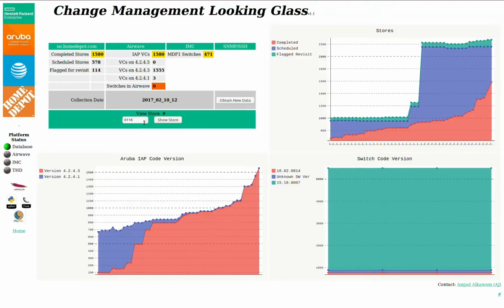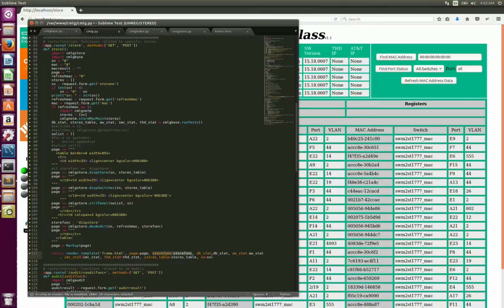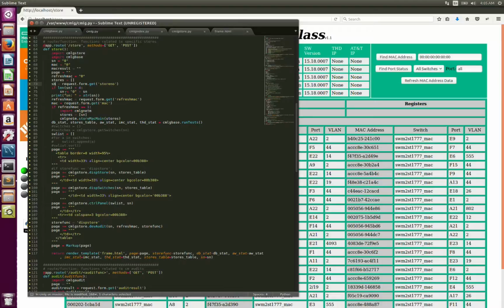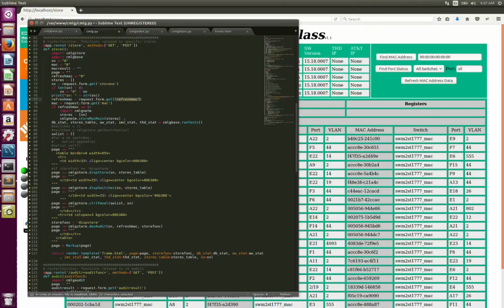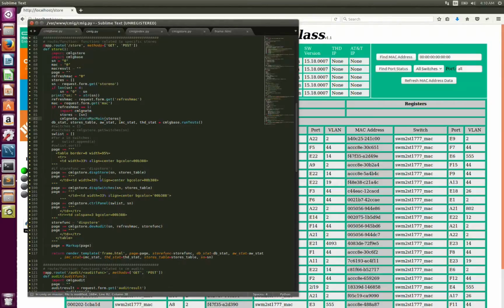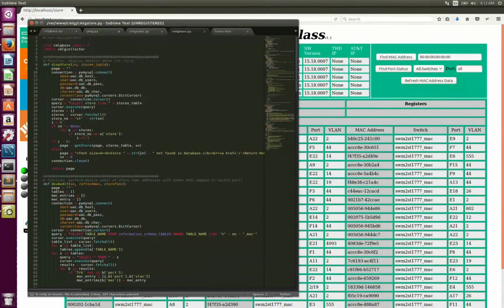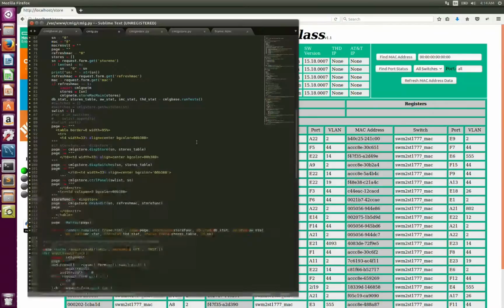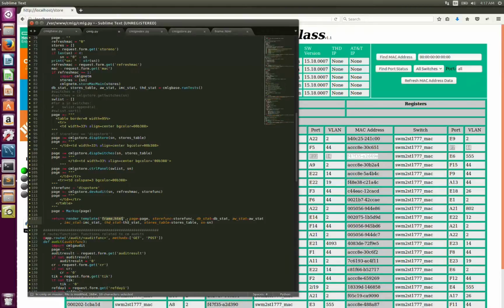CMLG Front-End -- cmlg.py -- cmlgstore.py